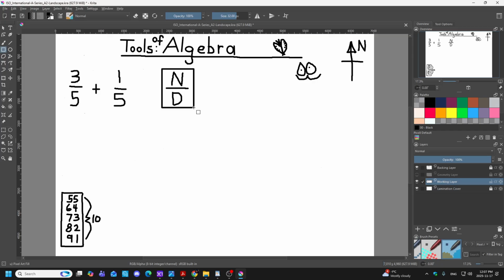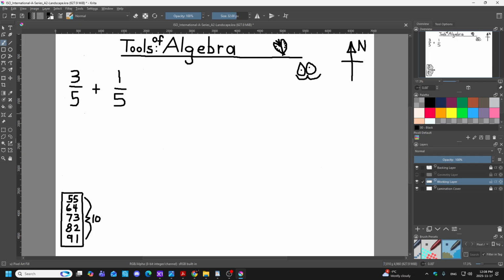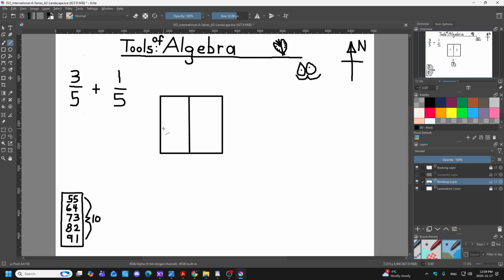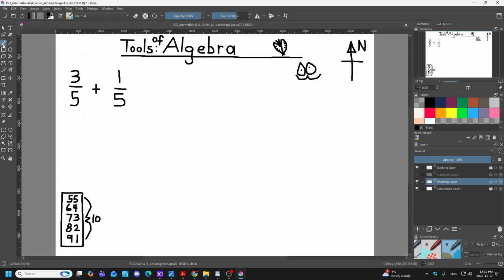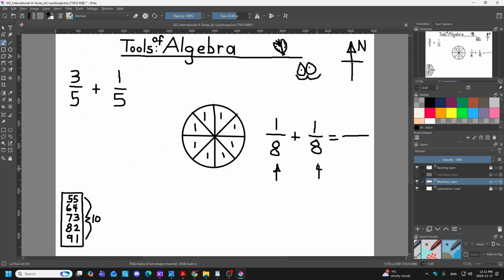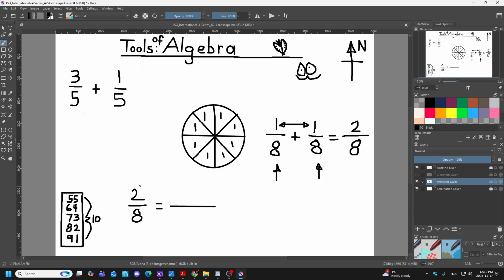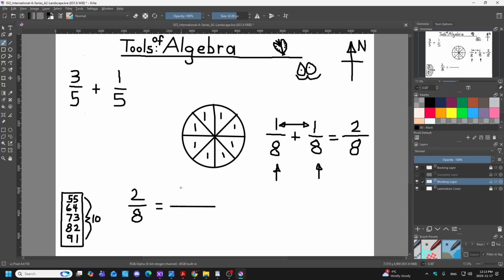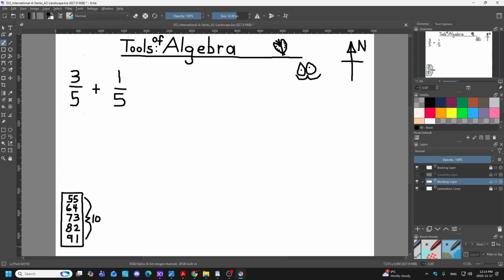Prerequisite Skills: Operations with Fractions | Unit A : Section 1-1 | PTI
Title: "🚨 Prerequisite Skills: Operations with Fractions | Unit A : Section 1-1 | PTI

Description: AI Overview - What are Fractions in Mathematics?

-Fractions represent a part of a whole, consisting of a numerator (the top number) and a denominator (the bottom number). The denominator shows how many equal parts the whole is divided into, while the numerator shows how many of those parts are being considered.

For example, a pizza cut into 8 equal slices is the whole, and eating 5 of them is represented by the fraction 5 / 8.

Therefore; a fraction is numerical value that is a part of a whole. It is evaluated by dividing a whole into number of parts.

Key components of a Fraction:

Numerator: The top number in a fraction, indicating the number of parts being considered.

Denominator: The bottom number in a fraction, indicating the total number of equal parts the whole is divided into.

Fraction bar: The line separating the numerator and the denominator, which signifies division

Link: obryant.us